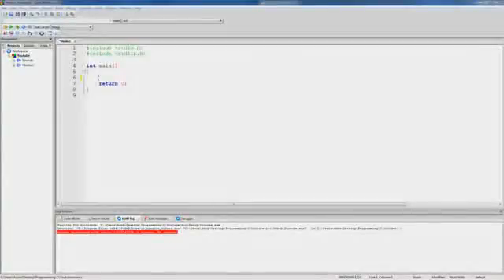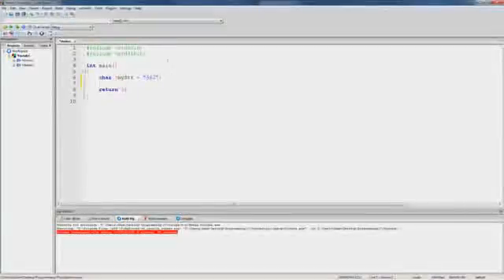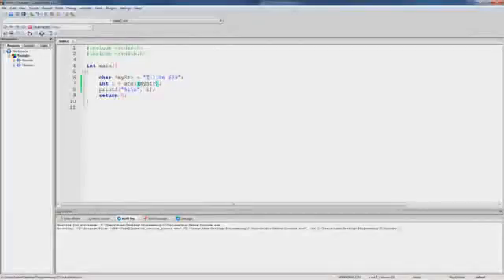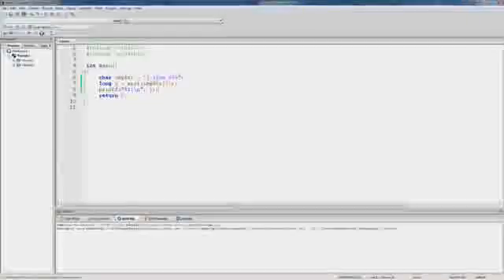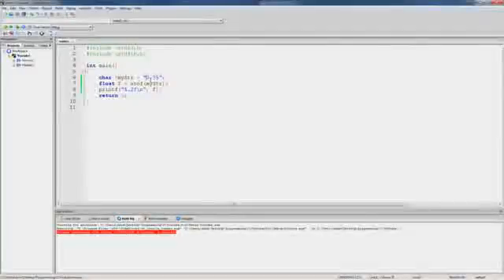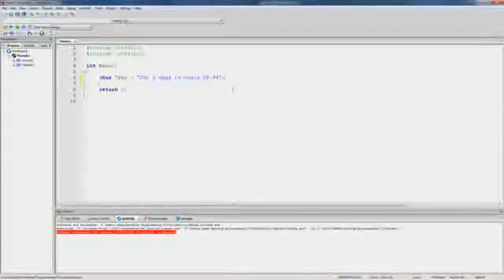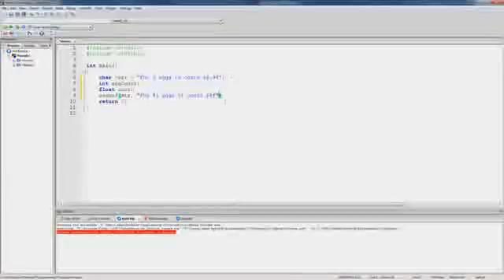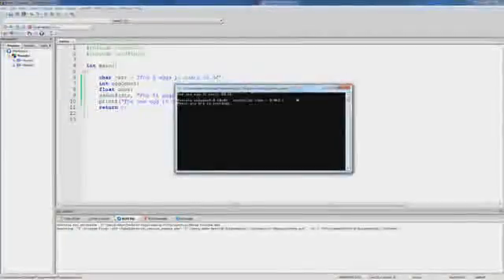C Programming Tutorial 75, Converting Strings to Ints and Floats